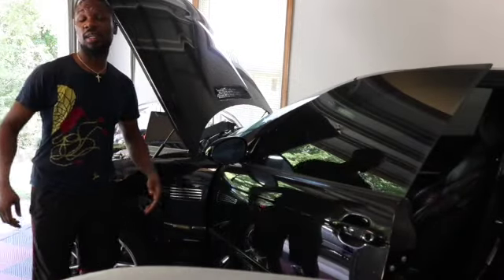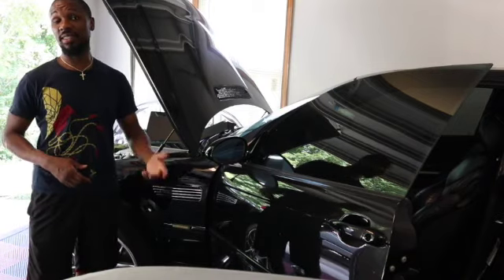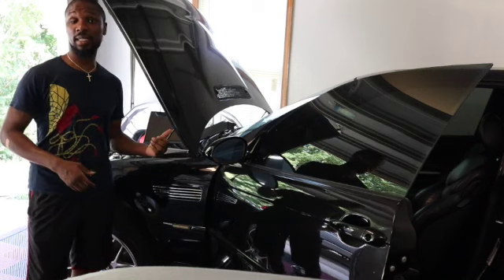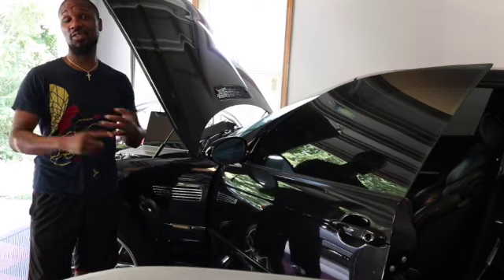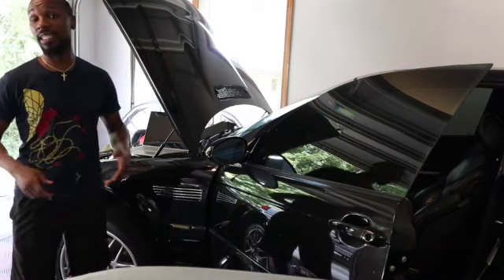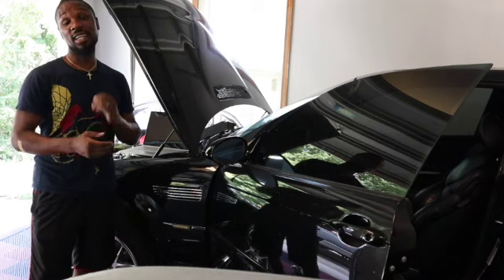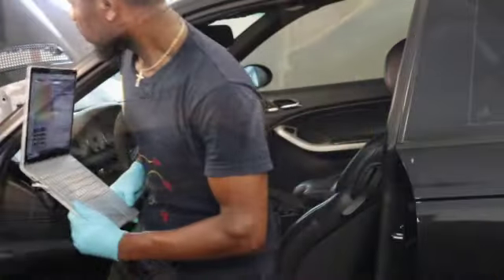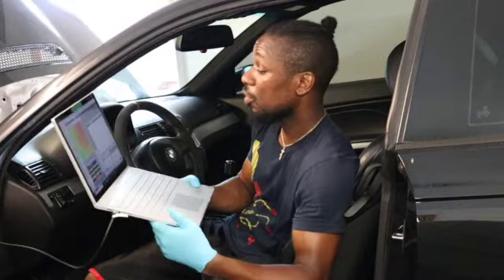2jz Competition Package M3 FIRST START UP!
The E46 Competition Package M3 is finally alive and i'm beyond stoked. Check out the video to see how it all goes and share this special moment with me.